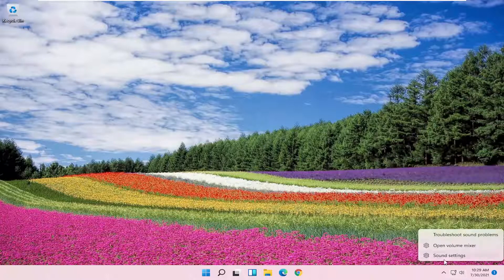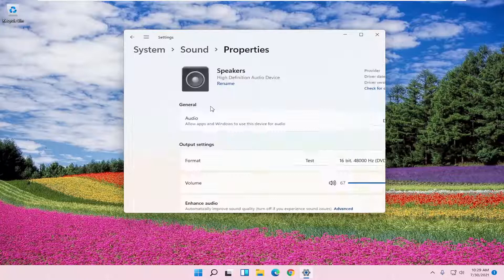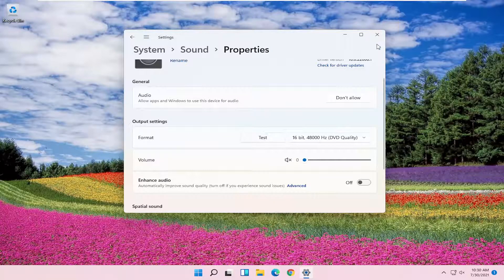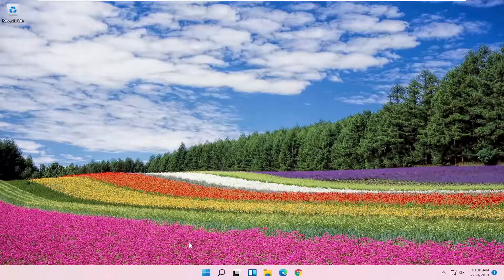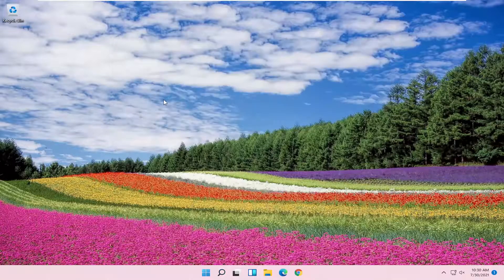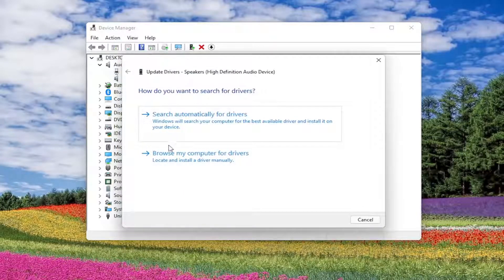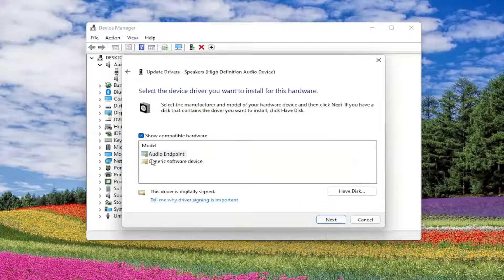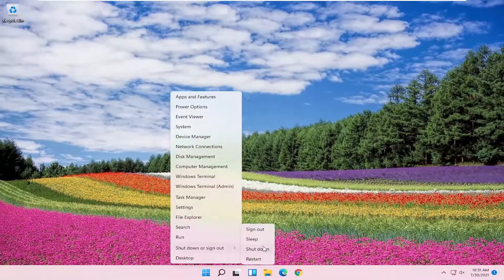FIX Asus Computer Has No Sound In Windows 11 | FIX Sound Problems On Asus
If you are experiencing that the ASUS laptop sound is not working then no need to panic. It may happen the sound is not working due to several reasons but the good thing is that it can be fixed at home without visiting the service center.

If you use your computer to watch business presentations, review audio transcriptions or talk with clients over a chat program, none of these options will work if your computer is not producing sound. Your computer's motherboard controls all sound functions, so it's the first thing you should check to determine why your computer is not producing sound. However, the no sound problem may not lie with your ASUS motherboard at all, so check all the other possibilities before determining that it's your motherboard that's defective.

Issues addressed in this tutorial:
ASUS no sound after windows 11 update
ASUS no sound windows 11
ASUS no sound from speakers
ASUS no sound headphones
ASUS no sound after headphones
ASUS no sound problem
ASUS monitor no sound
ASUS phone no sound from speakers
ASUS vivobook no sound after update
ASUS laptop no sound device installed
ASUS laptop no sound from speakers